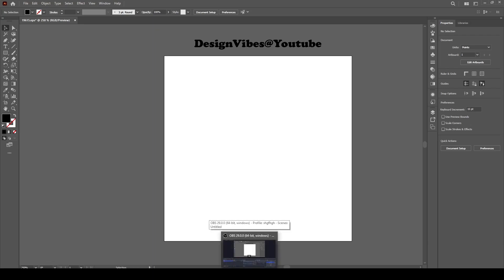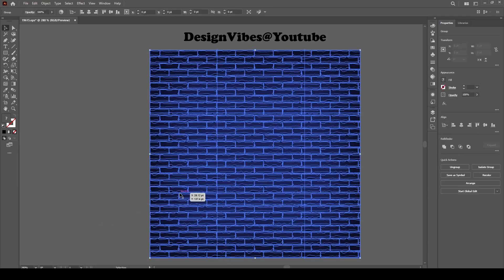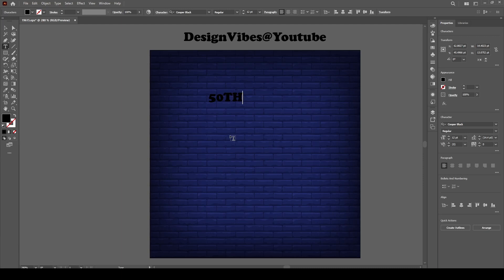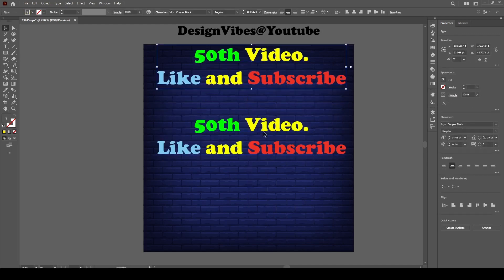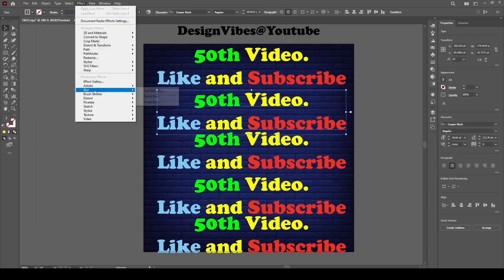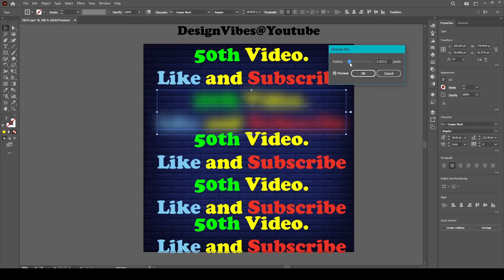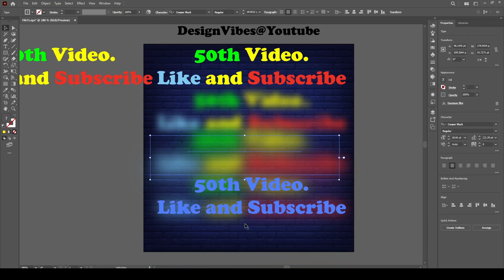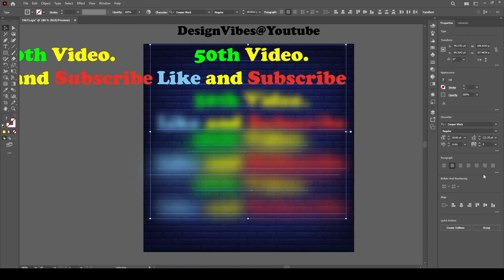50th Video glowing neon type design........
This is an idea on how to illustrate wallpapers on adobe illustrator that can bring any boring image more awesome. It is very appealing to my eyes. Have a nice day:))